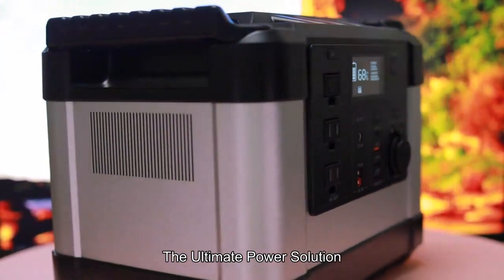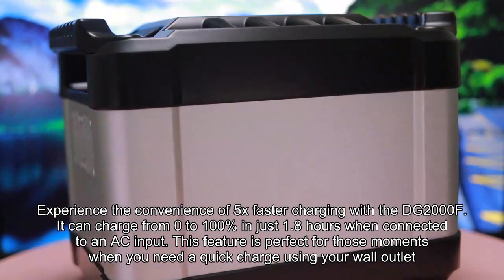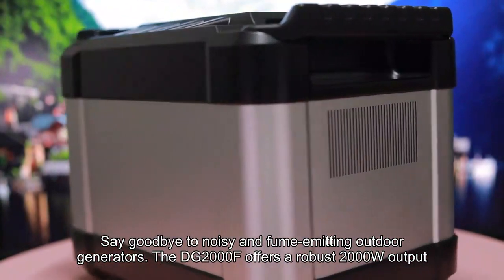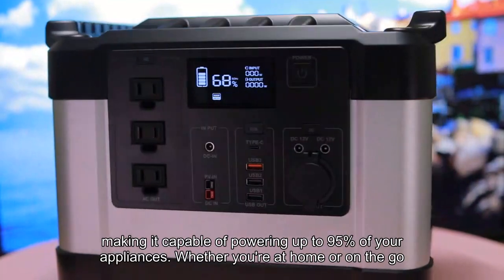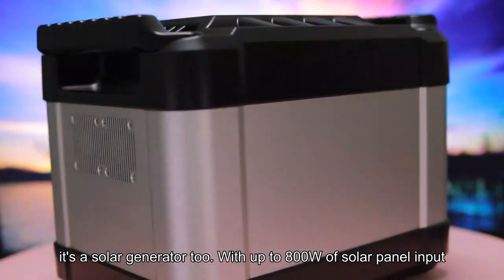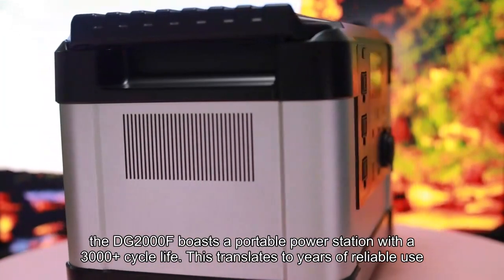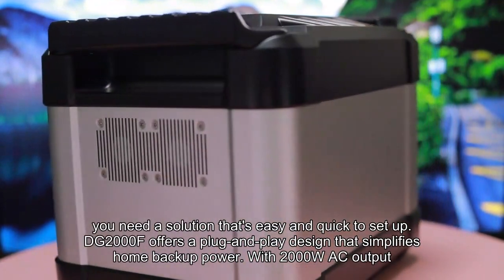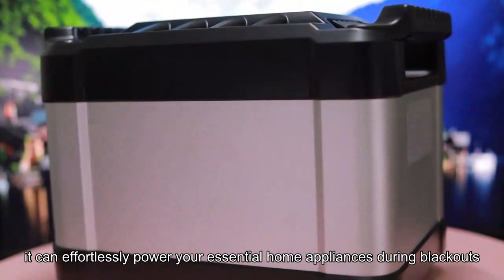solar power station for home lifepo4 solar generator off grid portable solar power systems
The Ultimate Power Solution: DG2000F Portable Solar Generator

Lightning-Fast Charging:
Experience the convenience of 5x faster charging with the DG2000F. It can charge from 0 to 100% in just 1.8 hours when connected to an AC input. This feature is perfect for those moments when you need a quick charge using your wall outlet, ensuring your devices and appliances are ready when you are.

Power Almost Anything:
Say goodbye to noisy and fume-emitting outdoor generators. The DG2000F offers a robust 2000W output, equivalent to outdoor generators, and is equipped with 12 outlets, making it capable of powering up to 95% of your appliances. Whether you're at home or on the go, the DG2000F has got you covered.

Clean, Green Charging:
DG2000F is not just a portable power station; it's a solar generator too. With up to 800W of solar panel input, it allows you to charge it while camping, on an RV trip, or off-grid. Harness the power of the sun for a sustainable and eco-friendly energy source.

Built to Last 6x Longer:
Thanks to its advanced LFP (LiFePO4) battery chemistry, the DG2000F boasts a portable power station with a 3000+ cycle life. This translates to years of reliable use, making it a cost-effective and durable solution for your power needs. The built-in Battery Management System (BMS) ensures your safety by automatically regulating the system.

Plug and Play Home Backup Power:
When the lights go out, you need a solution that's easy and quick to set up. DG2000F offers a plug-and-play design that simplifies home backup power. With 2000W AC output, it can effortlessly power your essential home appliances during blackouts, giving you peace of mind in challenging situations.